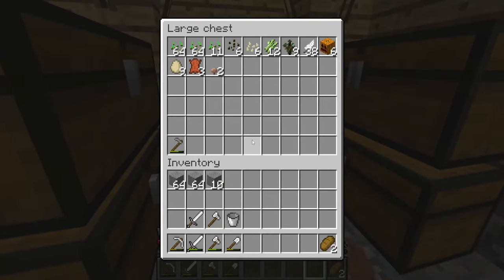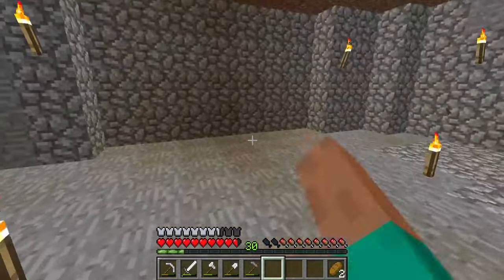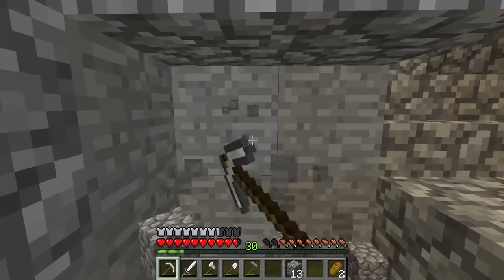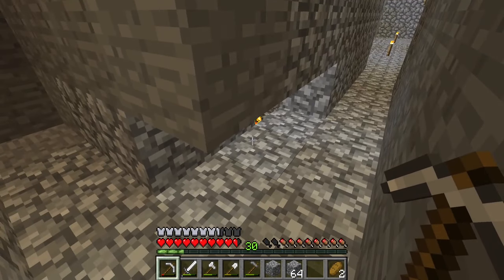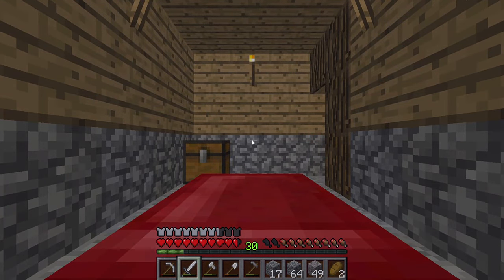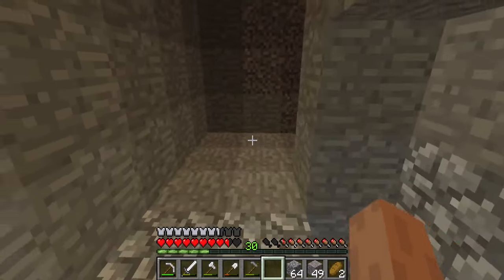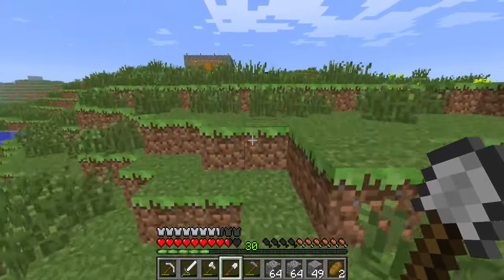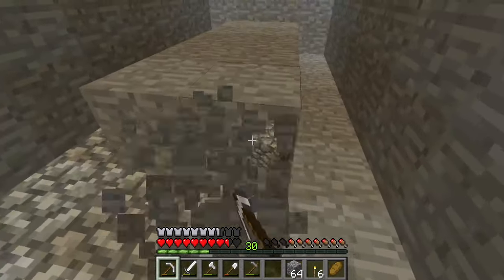I missed such nostalgic farm designing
00:00 Video Start
00:05 Video
15:34 End Screen